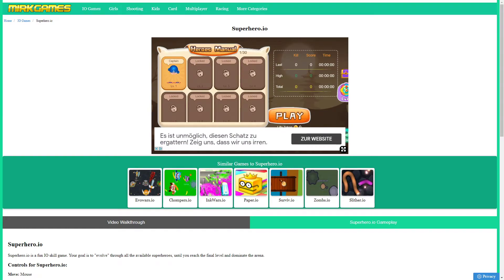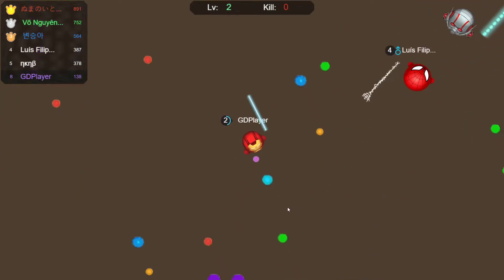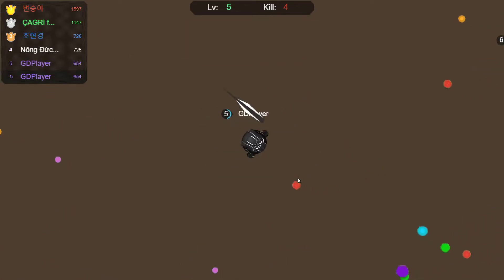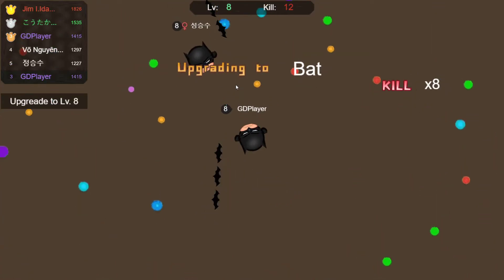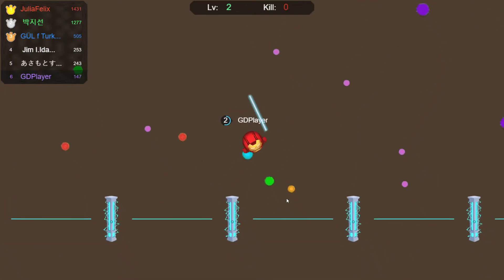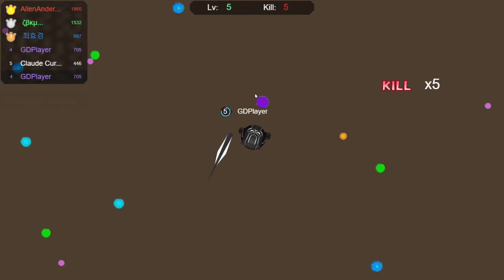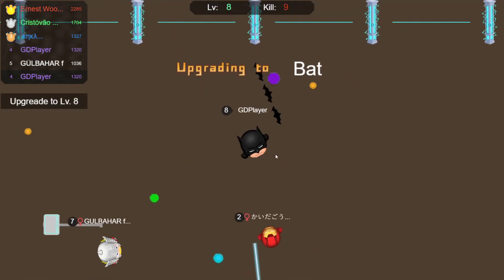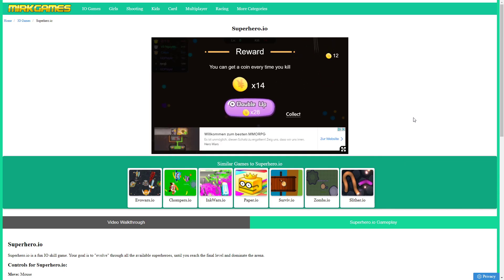Superhero.io - How To Play Walkthrough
Video tutorial on how to play Superhero.io.